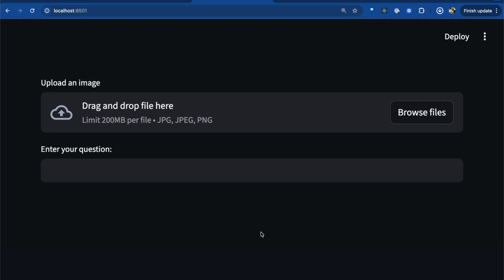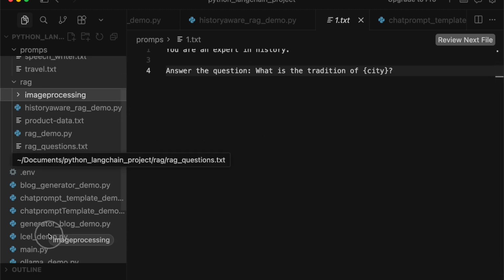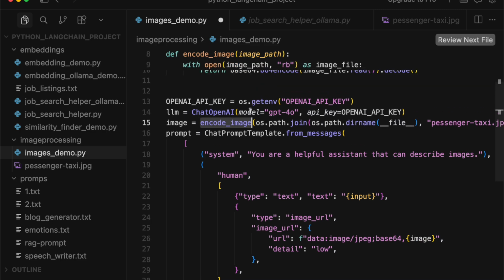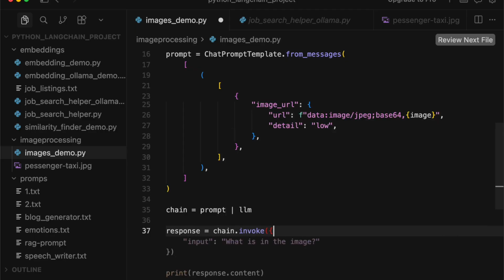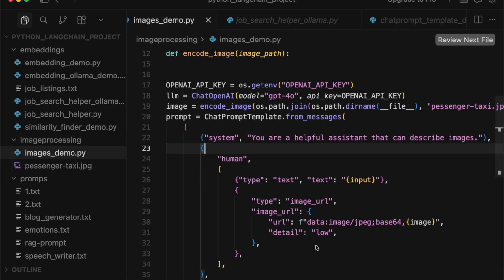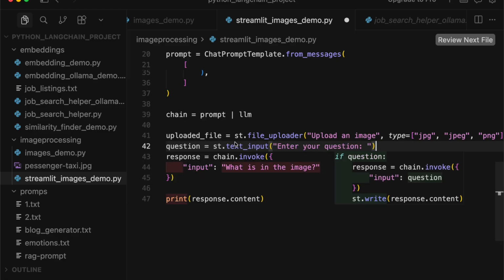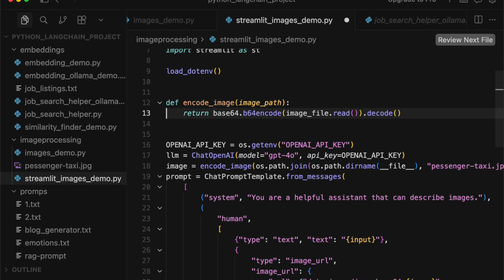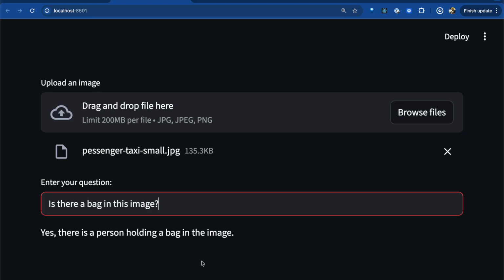LangChain + OpenAI: Build an Image Processing App under 8 min!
In this video, we dive deep into building a functional Image Processing Application using the power of LangChain and OpenAI. Whether you are a frontend developer or a full-stack engineer, this tutorial will guide you through the architecture and implementation of AI-driven image analysis.

✅ Quick Concepts outline:
(00:00) Intro
(0:49) Practical Demo
(4:03) Integrate Streamlit